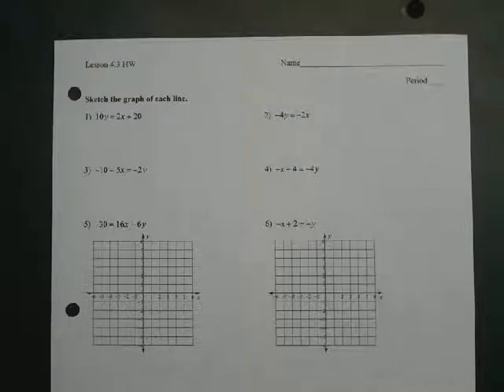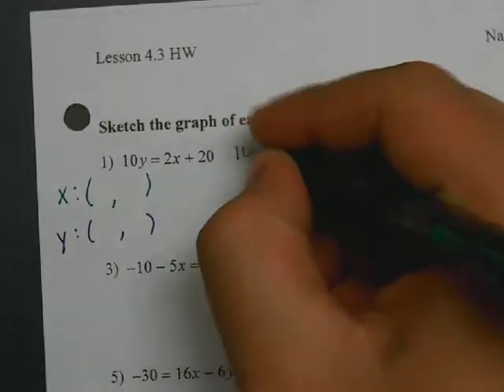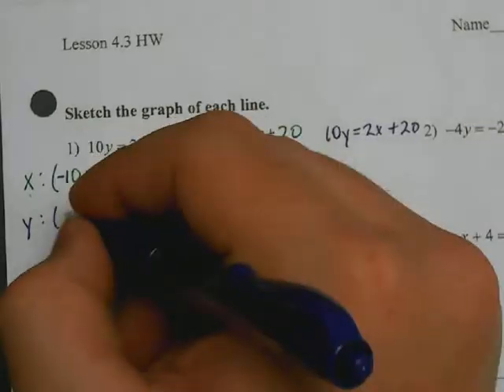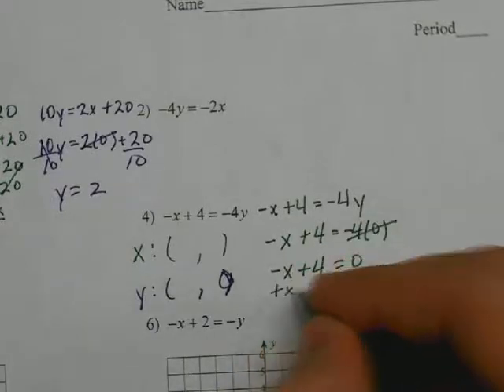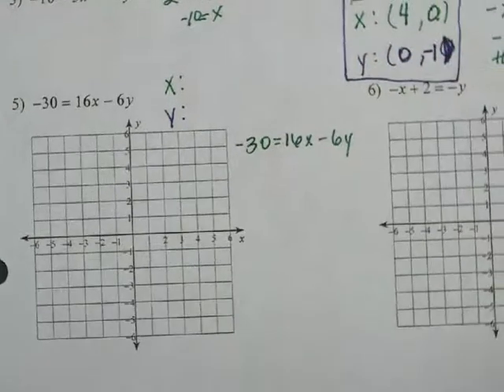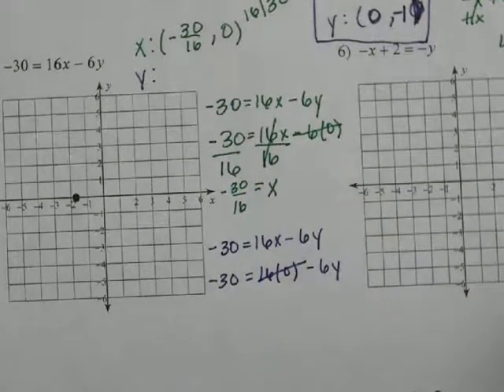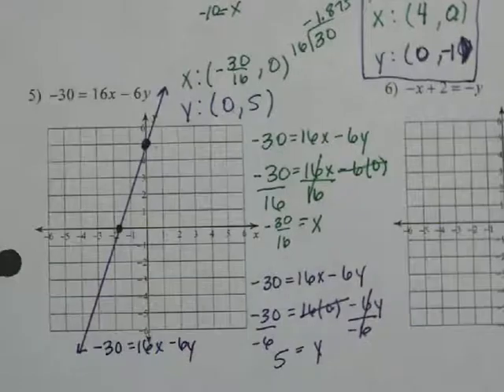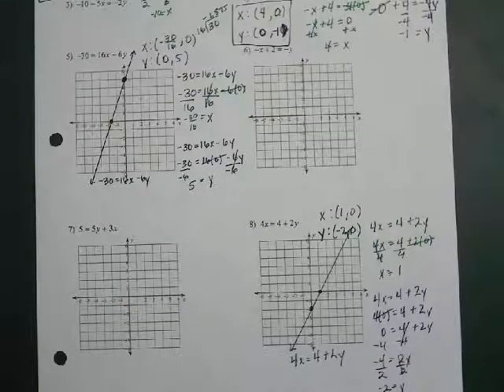Lesson 4.3 Graphing Using x and y intercepts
Follow up video for Lesson 4.3 Graphing using x and y intercepts. Hope this helps!